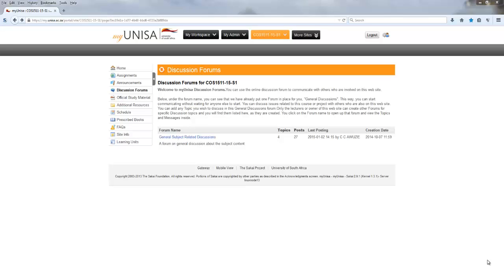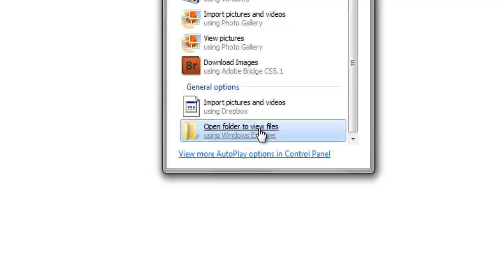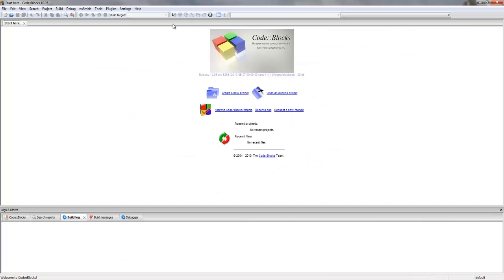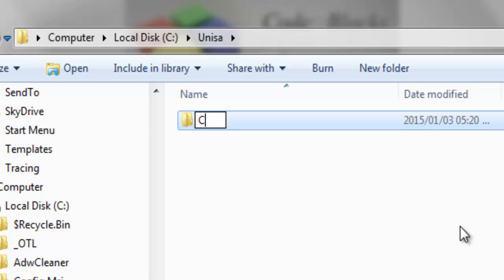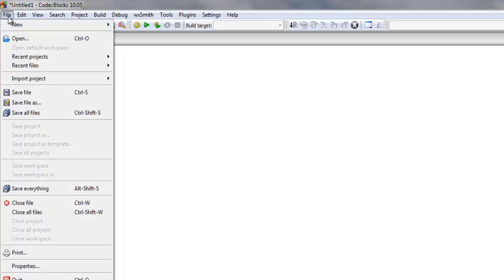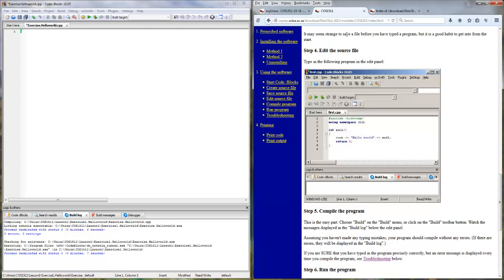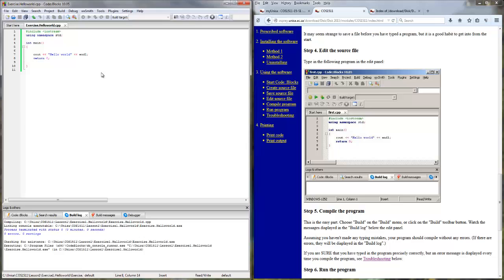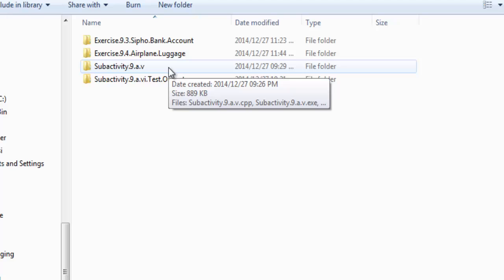COS1511 video tutorial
How to get started with installing Code::Blocks and the programming.